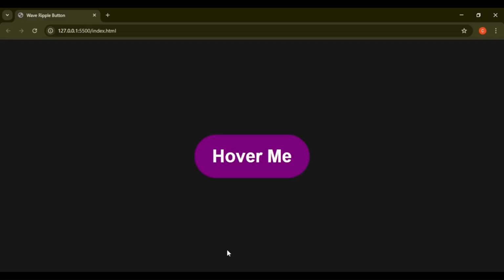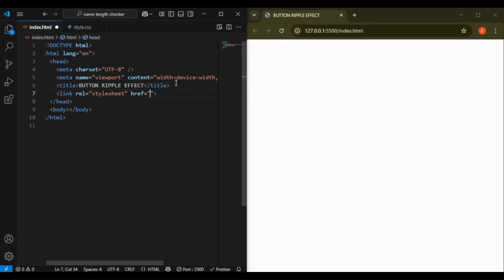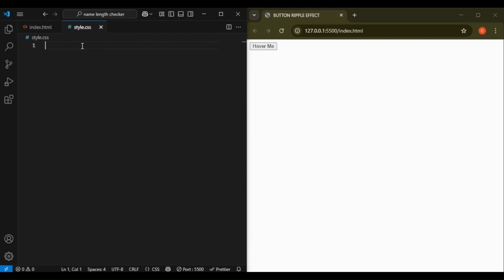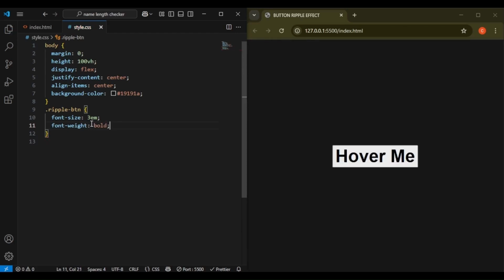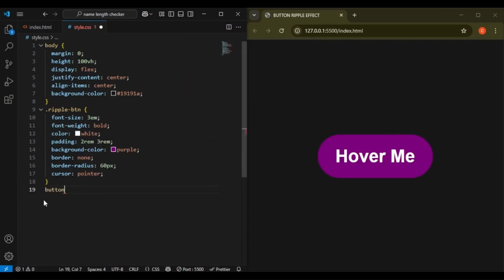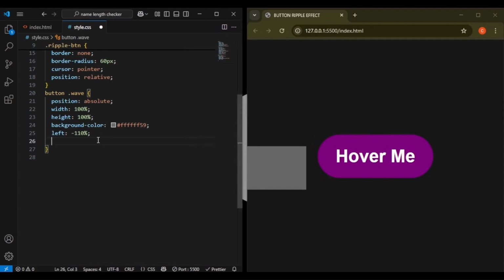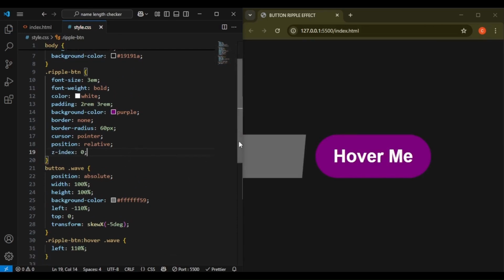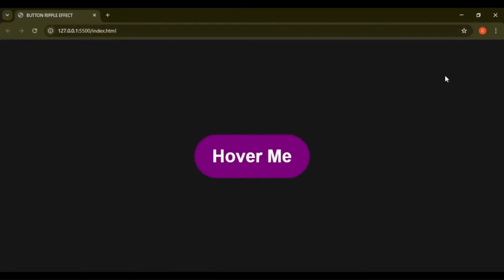How to Create a Stunning Wave Ripple Hover Button with HTML & CSS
Want to add a sleek wave ripple effect to your buttons using only HTML and CSS? In this beginner-friendly tutorial, I’ll show you step by step how to create an eye-catching ripple animation on hover that adds a modern and interactive feel to your website. No JavaScript needed!

Whether you're building a portfolio, landing page, or UI component, this effect will take your design to the next level. Perfect for frontend beginners and aspiring web developers!